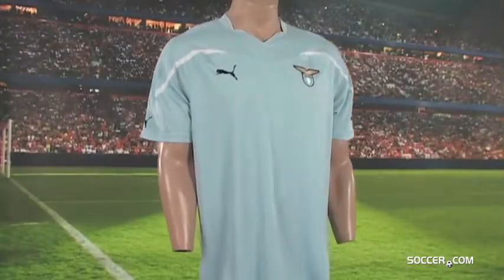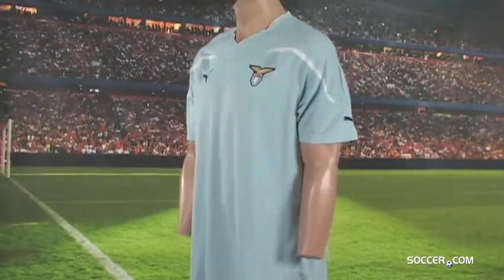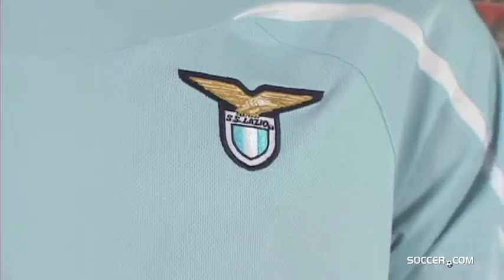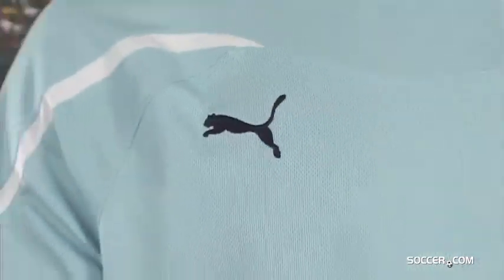PUMA Lazio Home Jersey 10/11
You can support the Eagles in their official home jersey.
Embroidered S.S. Lazio team badge and PUMA logos. 100% moisture-wicking polyester and mesh ventilation. Imported.
Lamentamos que todavia no hay descripción en español para este producto.